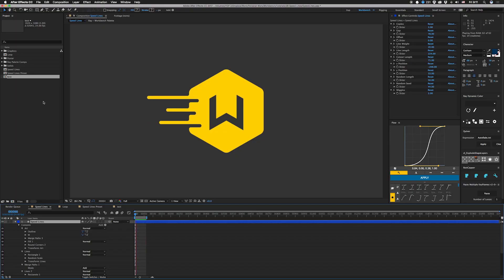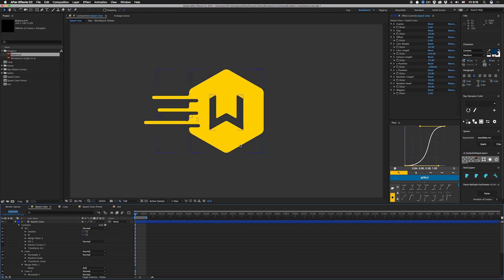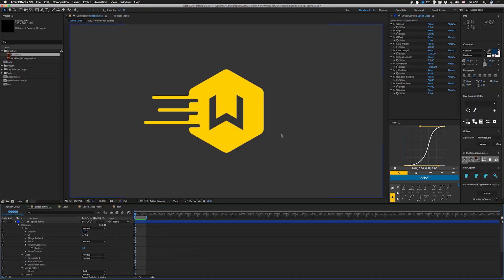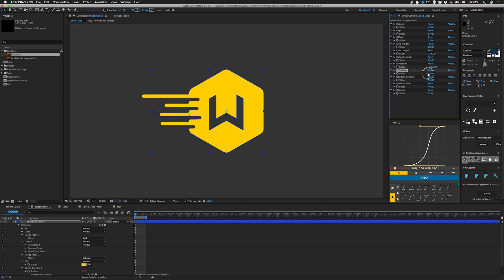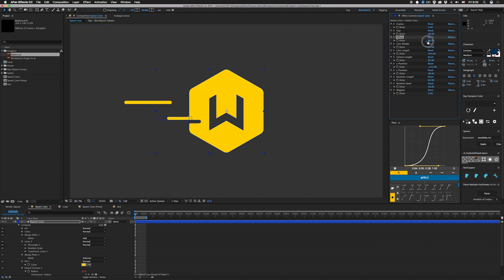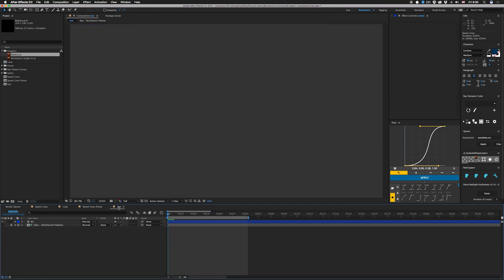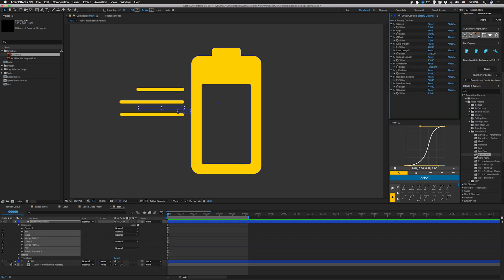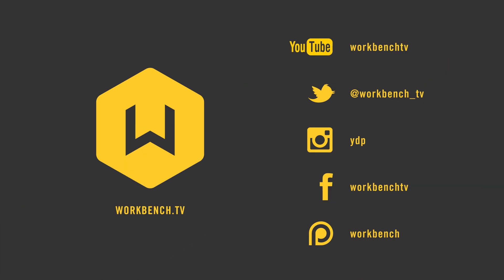Tutorial 58: Speed Lines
How to add speed lines to your graphics and turn it into a preset

So I'm a glutton for punishment apparently, but I figured out how to both make make a preset to add speed lines to your shapes and save a preset with named shape elements. This tutorial shows you how to do both of those things.